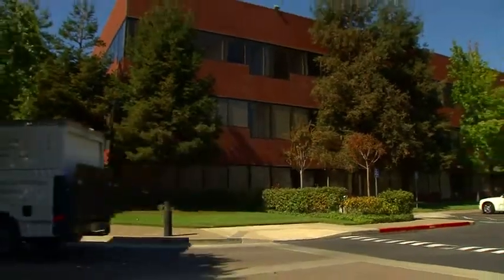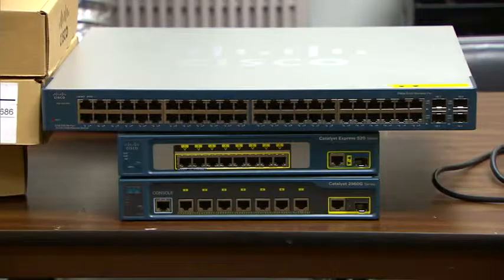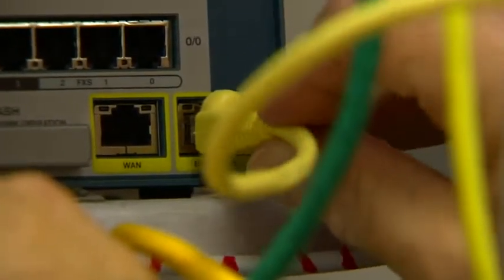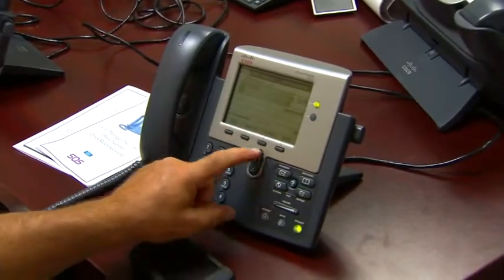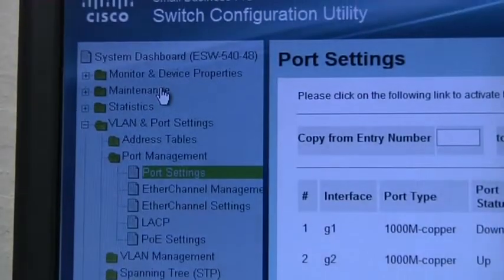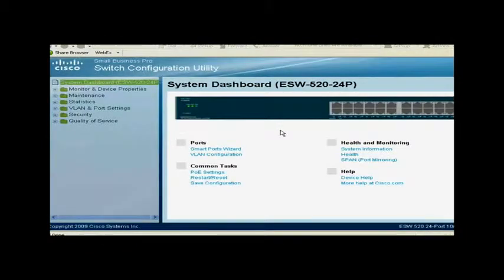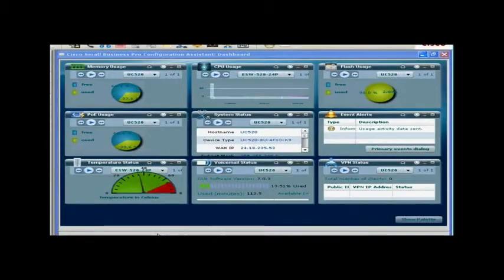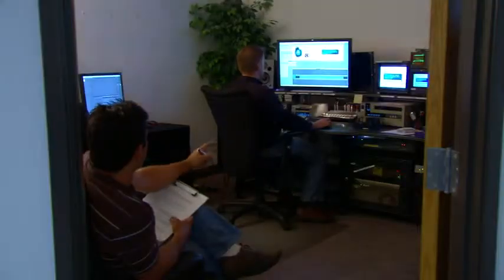How to Install a Cisco ESW 500 Series Switch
Watch this video for an overview of how to install a Cisco ESW 500 Series

Create a better business network with Cisco ESW 500 Switches. These switches provide a secure switch foundation to help enable data, voice, video, and wireless solutions.

Cisco ESW 500 Series Switches support:

Expandability: Integrate easily with the Cisco Smart Business Communications System to provide a complete data, voice, video, and wireless networking solution.
Performance: Up to Gigabit Ethernet speeds to deliver optimal network performance.
Flexibility: Security, quality, and power features support new applications and technologies as business needs change.
Simple Management: Choice of easy-to-use embedded device management software or Cisco Configuration Assistant to manage the entire network.
Reliability: Rigorously tested to provide reliable connectivity and performance.
Affordable: Designed specifically for small businesses -- without sacrificing features or security.